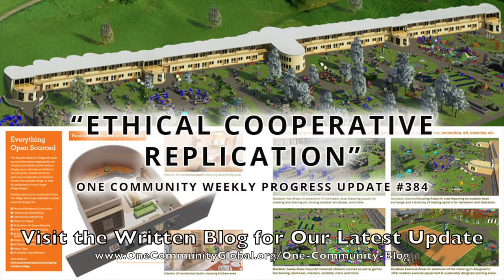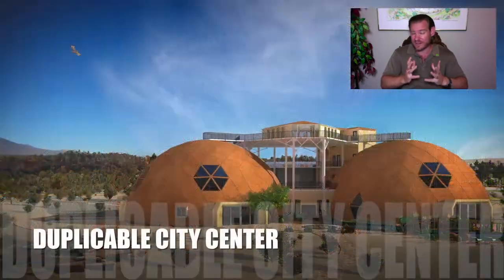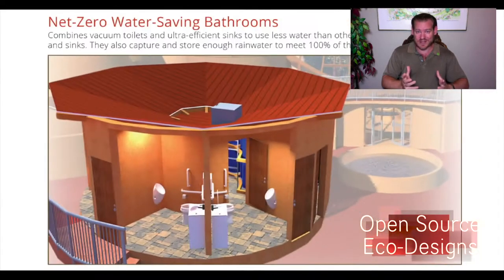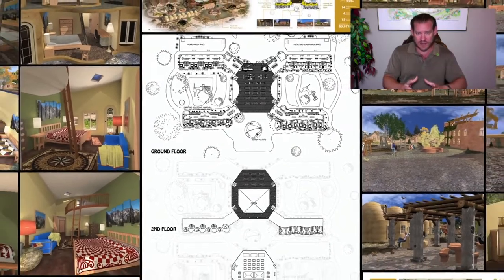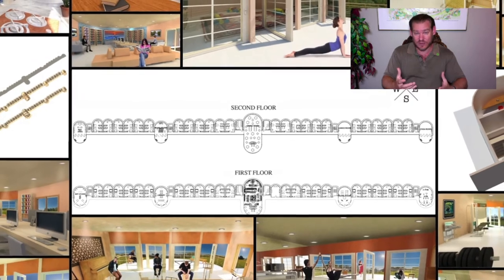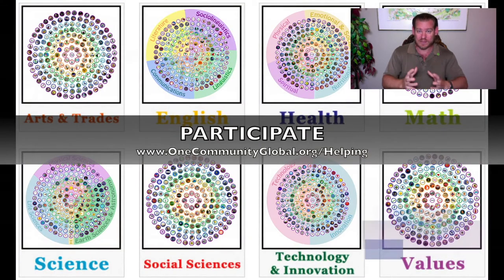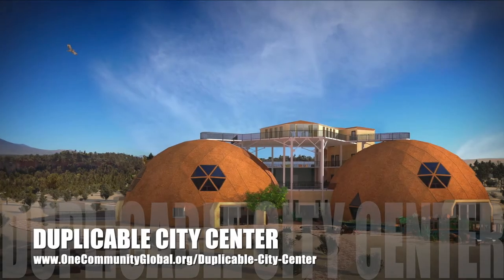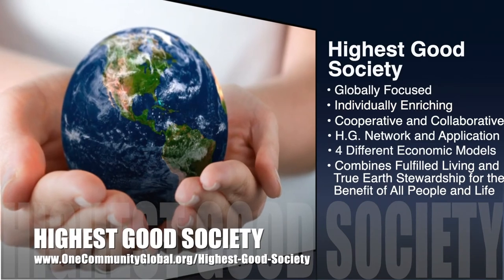Ethical Cooperative Replication - One Community Weekly Progress Update #384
Ethical Cooperative Replication | Global Collaboration | Open Source Cooperation | Sustainable Energy | Global Sustainability | World Change | Green New World | One Community | Weekly Progress Update #384 Specifics are

“Ethical cooperative replication is about open sourcing and free-sharing everything needed to build a global collaborative of teacher/demonstration hubs working together for The Highest Good of All. One Community will be the first of these hubs and will include open source plans and demonstrations of sustainable food, energy, housing, education, for-profit and non-profit economic design, social architecture, fulfilled living, global stewardship practices, and more. This is the August 2nd, 2020 edition (#384) of our weekly progress update detailing our team’s development and accomplishments.”

THIS WEEK'S TOPIC: Ethical Cooperative Replication